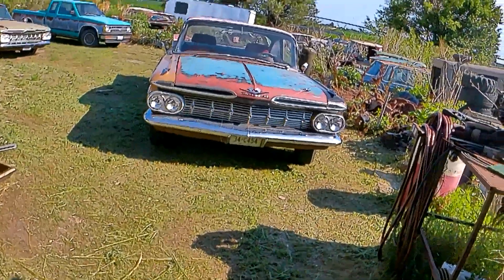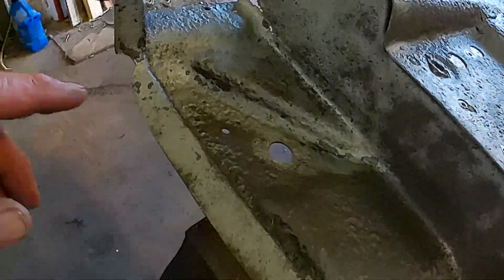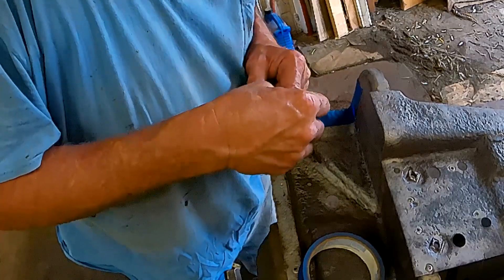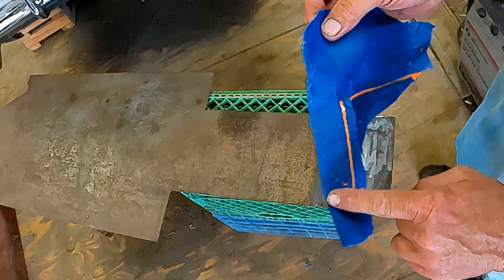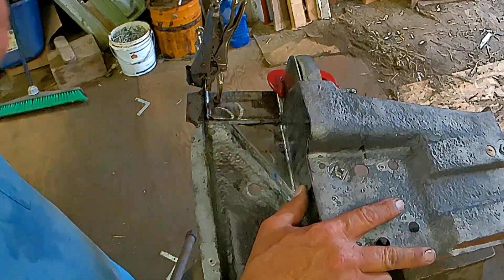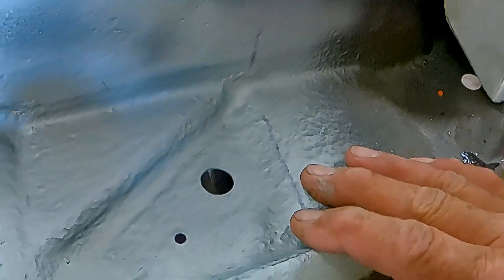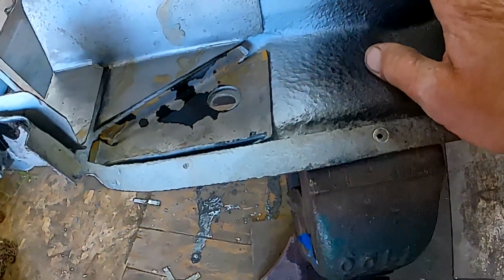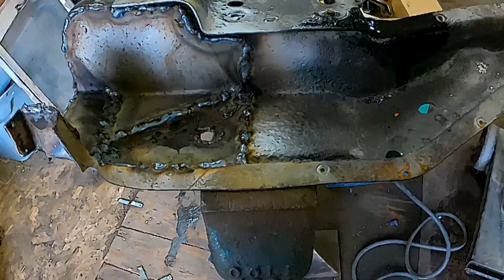Can this floor brace be saved? Will I screw it up? Repairing the floor pan on a 1959 Belair. Part 1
We'll be getting the rusty floor pan in the 1959 Chevy Belair 2 door sedan with the 454 back into shape. We'll be using floor sections that were cut from a wrecked 2 door back in the 80s. Follow along if you please and lets see how it comes out!